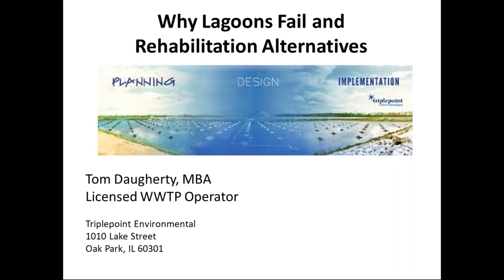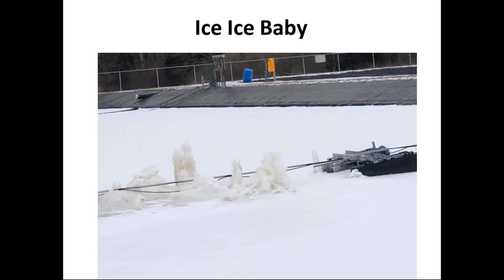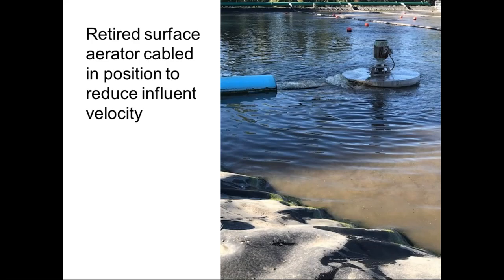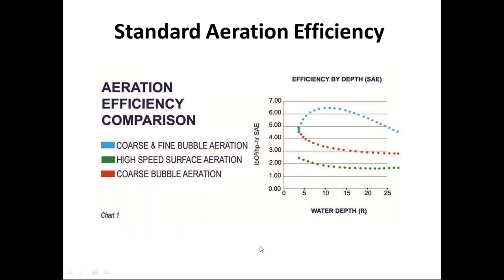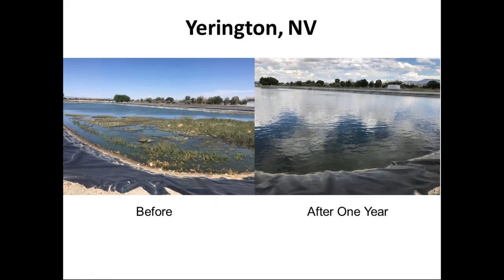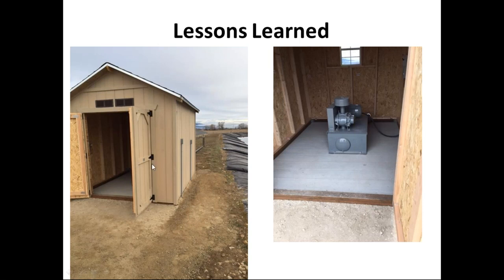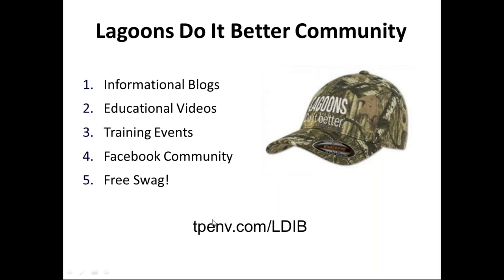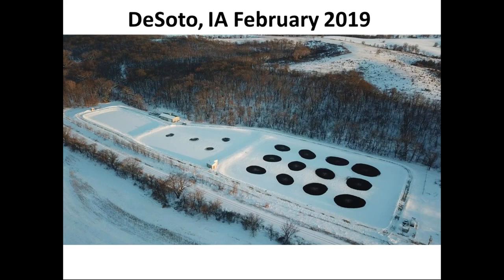How to Improve the Performance of Failing Lagoons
Lagooniversity.com is our educational portal offering free CEU and PDH courses. and may be preapproved for CEU credit in your state.

This hour-long webinar, hosted by Tom Daugherty, a Triplepoint lagoon specialist and certified wastewater operator, shares ways to improve the performance of failing lagoons. Everything from low-cost, low-tech tips and tricks to total rehab, with case studies.